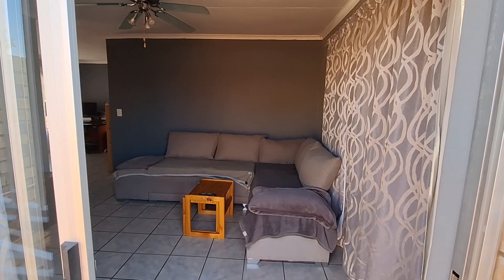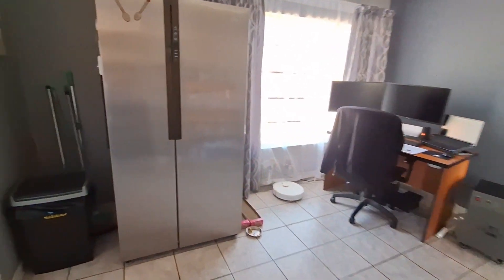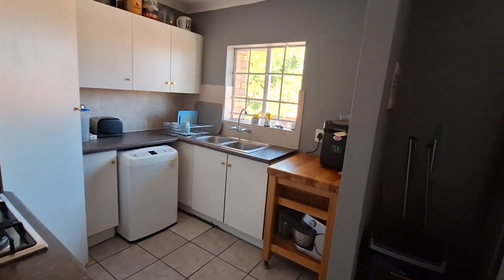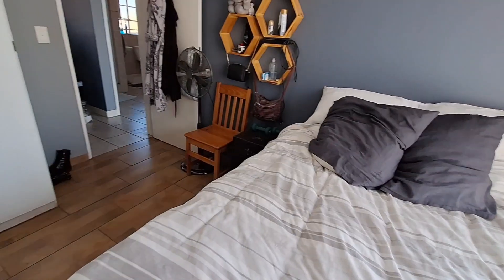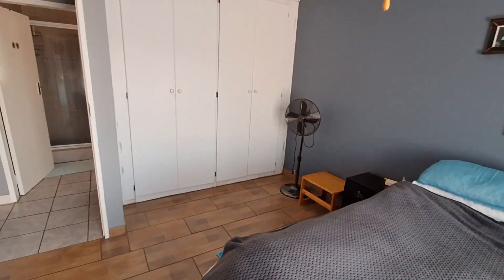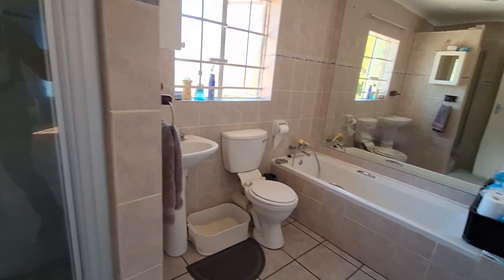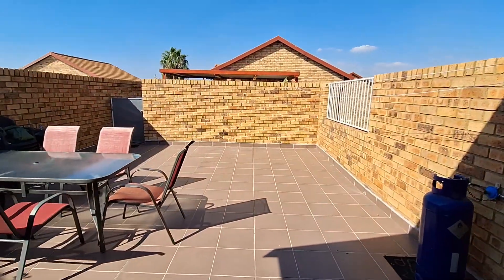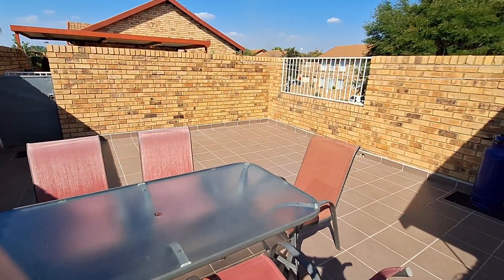2 Bedroom Upstairs Simplex | For Sale | The Reeds | Centurion | Gauteng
This is an excellent starter or investment home!
Remember to watch the property listing video!
2 Bedrooms, 1 Bathrooms, 2 Living areas, Single Garage, Ample Open parking, Ample visitors Parking, Pool in complex!
Looking for an investment property?
Or are you tired of renting?
Have a look at this the place!!!
This beautiful upstairs unit in a secure complex offers;
2 bedrooms, tiled with built-in cupboards.
1 Bathroom, fully fitted with shower, basin, bath and toilet.
Living areas consist of an open plan lounge and dining area.
The kitchen is separate, fitted with ample cupboards and work surfaces. The undercounter oven and gas hob takes care of the cooking requirements and there is also space for a double door fridge.

Exiting the house from the lounge you are greeted by the large open patio.
Which is perfect for kids to play safely,, or to have a braai.
This unit also has a single garage, one assigned open parking in front of the garage and ample visitors parking.
There is a communal pool in the complex.
The complex is quiet, well run and managed. 24 hour Security guard and owner-controlled access, makes for a safe environment. The property finds itself walking distance to schools and various shopping centres. It is also close to other Amenities and allows for easy access to most Major Highways and Arterial routes.

E&OE